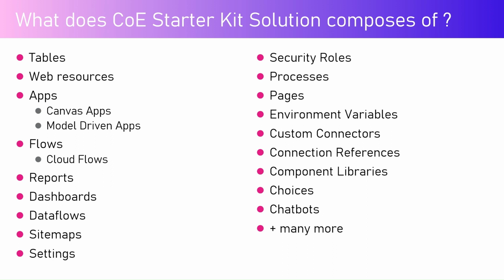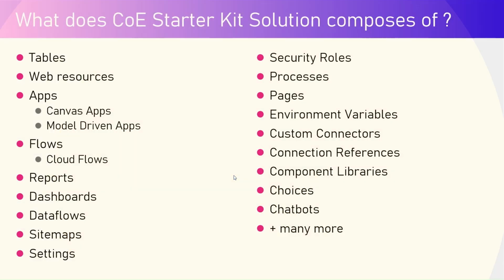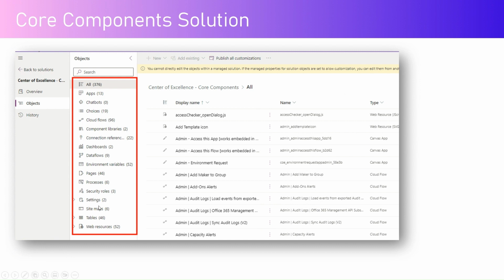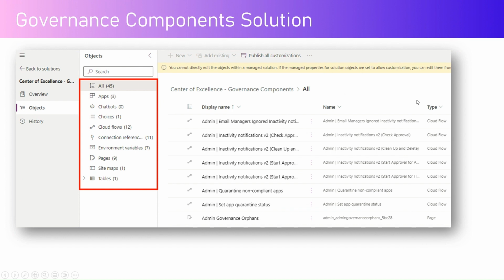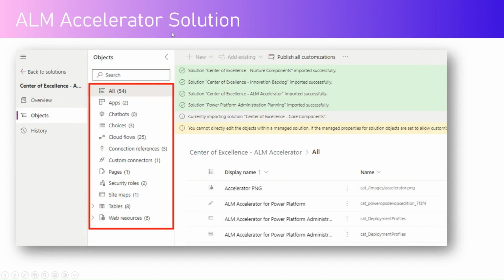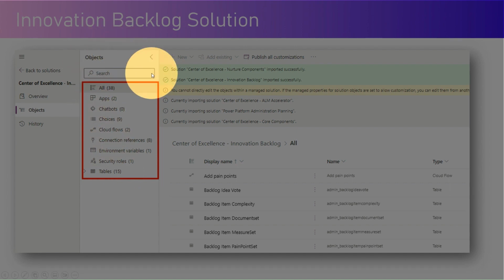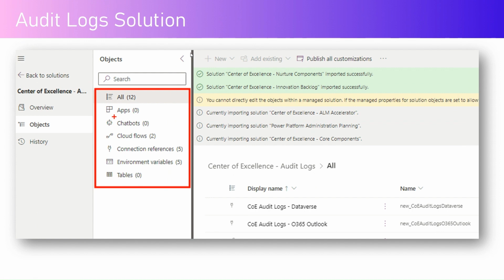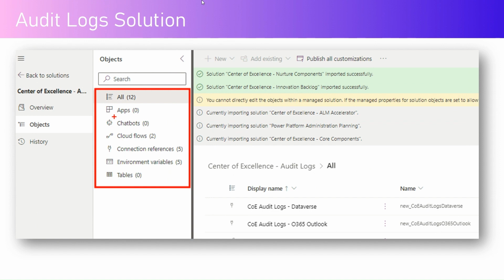What does the Centre of Excellence ( CoE) Starter Kit Solution contains ?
This video explains the content of Starter Kit solution components. Microsoft Power Platform Centre of Excellence (CoE) starter kit contains following listed solutions:

1) Core Components Solution
2) Governance Components Solution
3) Innovation Backlog Solution
4) Nurture Components Solution
5) ALM Accelerator Components Solution
6) Power BI Administration Planning Solution

Individual solution contains a combination of apps (canvas and model driven apps), flows (Cloud flows), reports, dashboards, environment variables, tables, connections, connection references, web resources, choices etc.